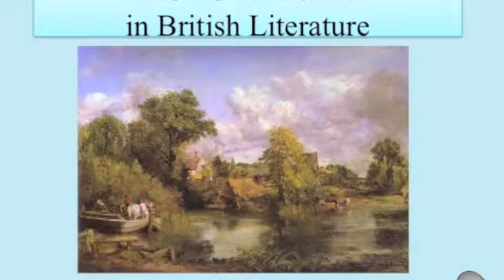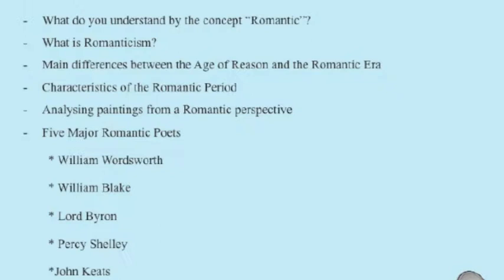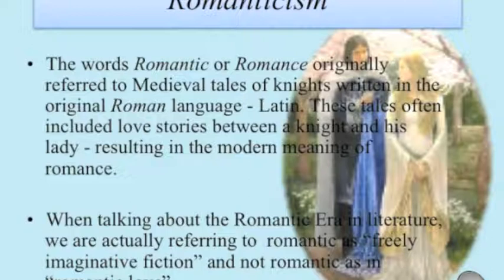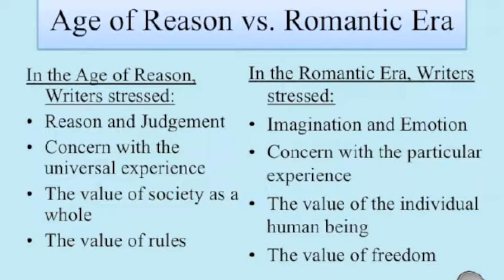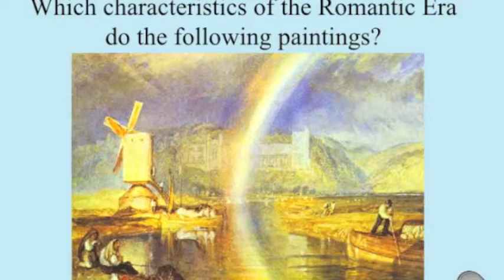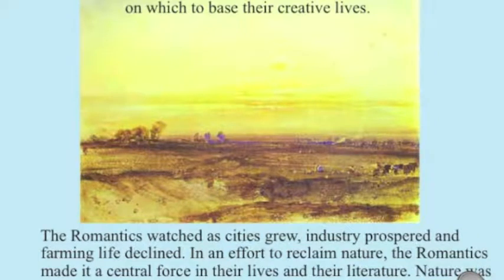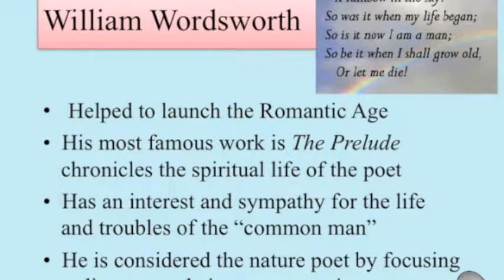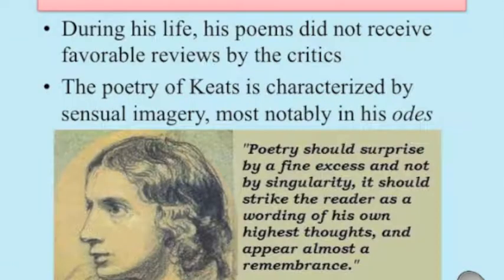LITERATURE FLIPPED CLASSROOM